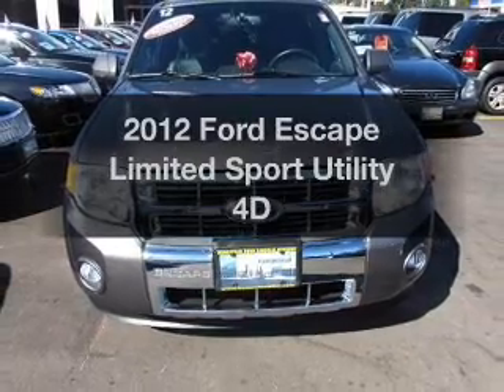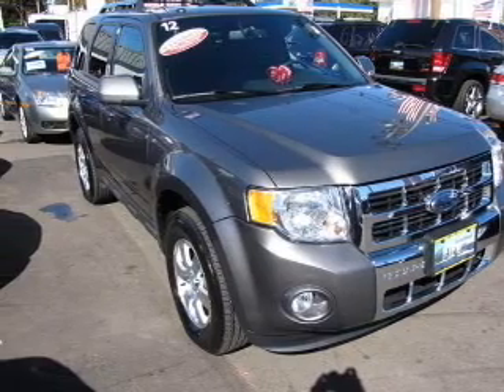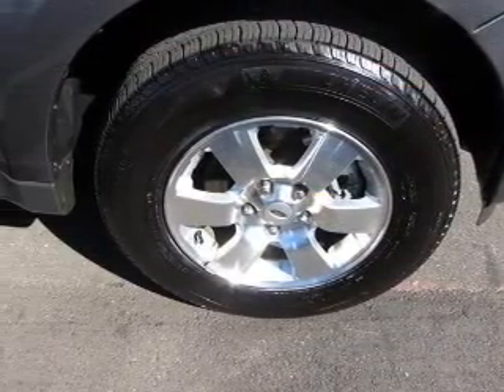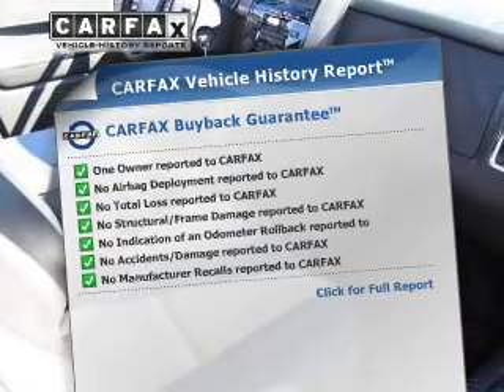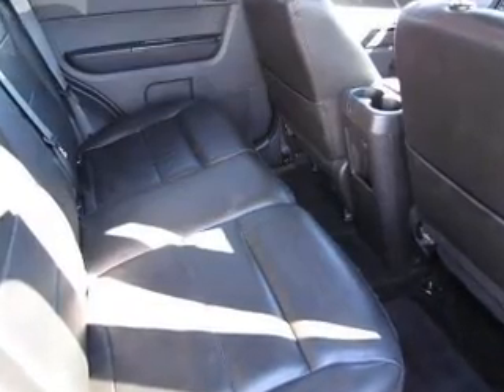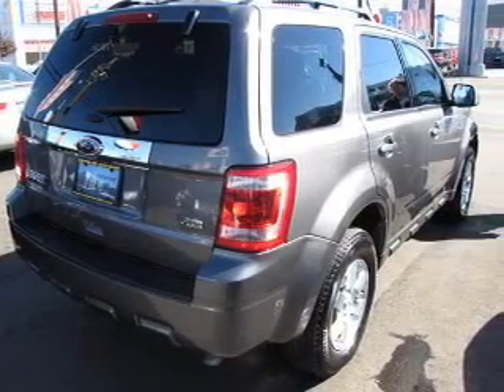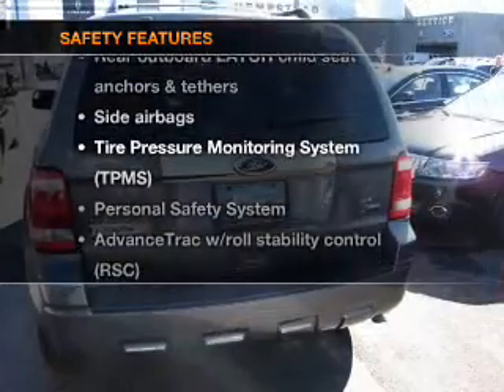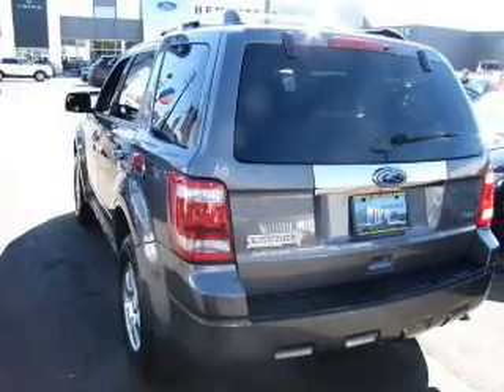2012 Ford Escape - Hempstead NY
Year: 2012
Make: Ford
Model: Escape
Trim: Limited Sport Utility 4D
Engine: 6 cylinder Flex Fuel 3.0 liter
Transmission:
Color: Sterling Grey Metallic
Mileage: 22818
Address:
301 N Franklin Street